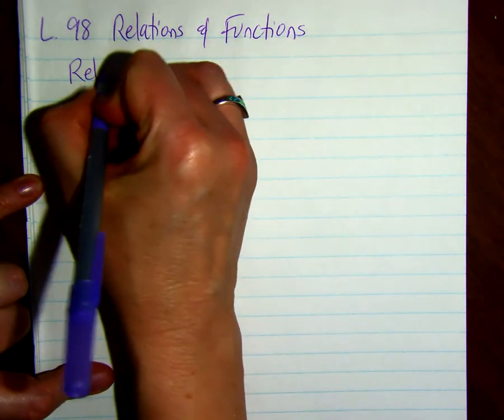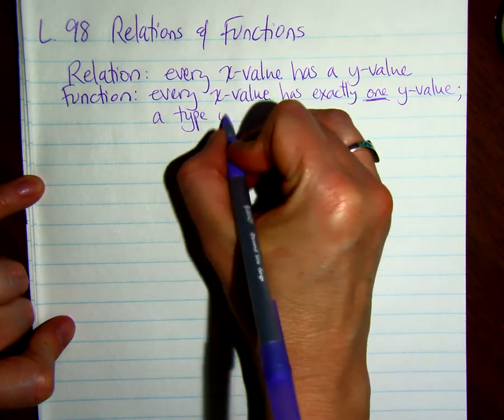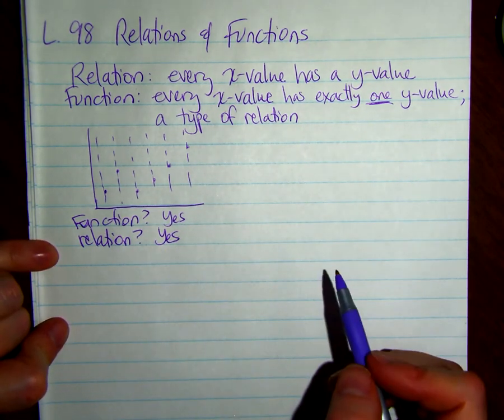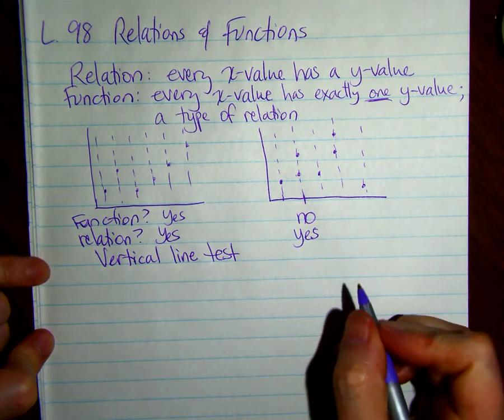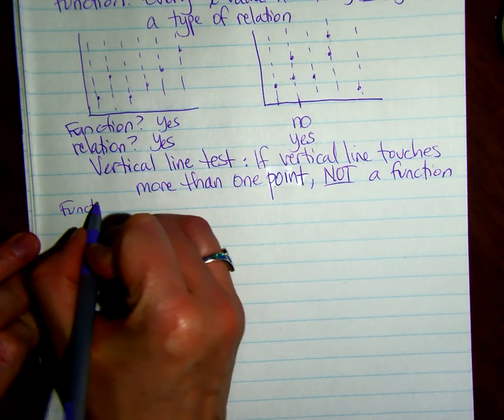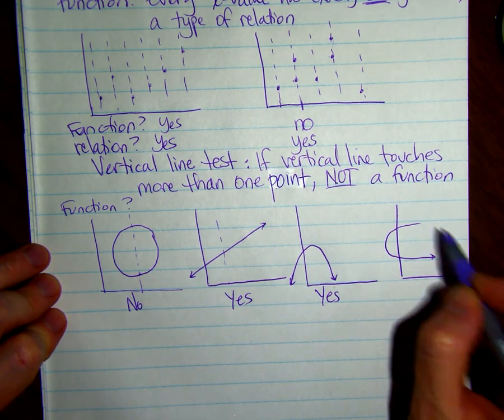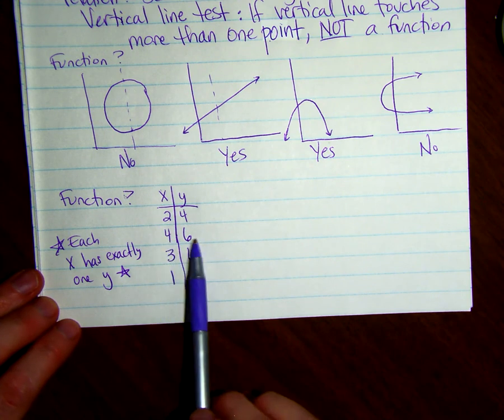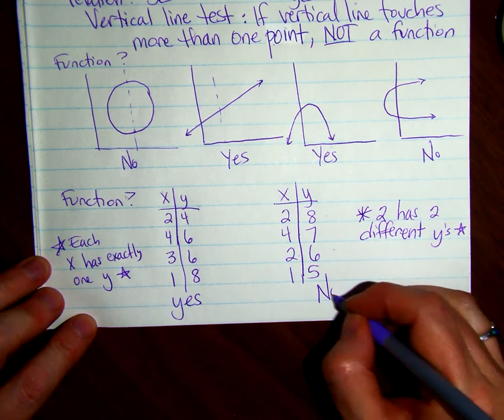Relations and Functions